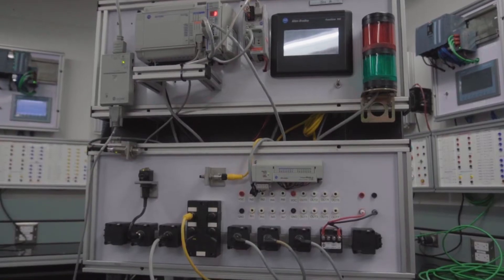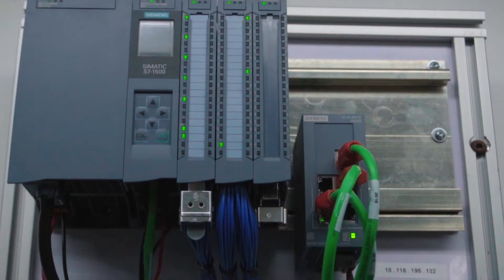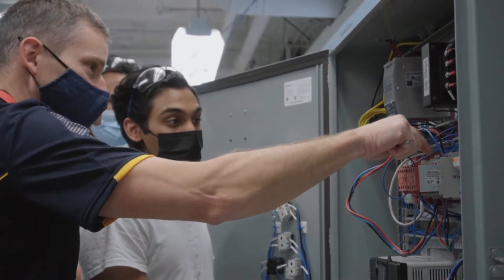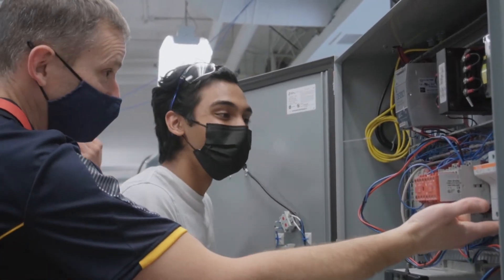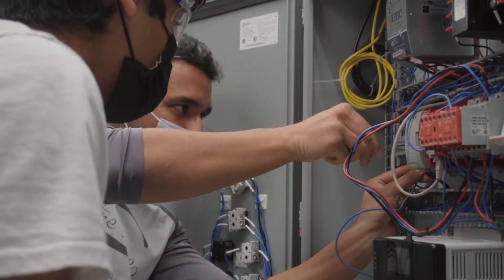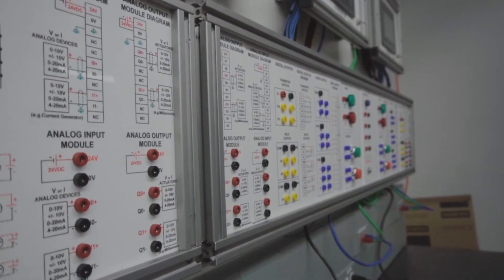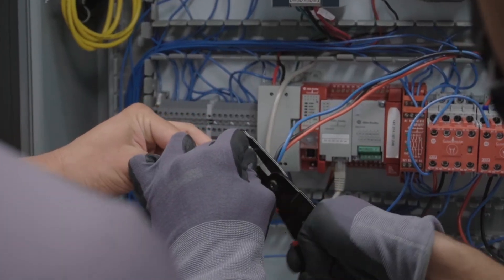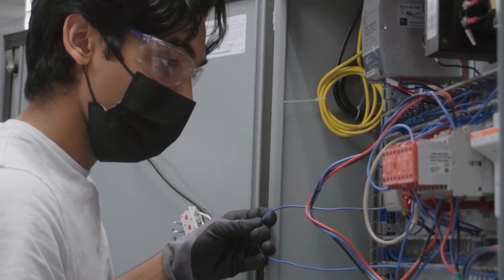Humber College Electrical Engineering – Control Systems Technician/Technologist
Humber’s Electrical Engineering Technology – Control Systems programs are designed in collaboration with an industry advisory panel ensuring you learn fundamental concepts, and experience the latest technologies in this field.  You will experience a blend of classroom theory and hands-on laboratory work on subjects such as electric devices, circuits, digital fundamentals, power generation and distribution, electrical computer-aided design (CAD), electrical codes, electrical machines and their control, and programming PLCs and industrial communications.

In the final year of the 3-year Advanced Diploma option, you’ll learn advanced skills to design, operate and maintain electrical equipment and instruments in automated manufacturing, environmental, and power systems.

Our curriculum focuses on programming software, feedback control systems, motor control, instrumentation, programmable logic controllers (PLCs), power electronics, power generation, transmission, distribution, power system design, human machine interface (HMI), and Supervisory Control and Data Acquisition (SCADA).

The 3-year Advanced Diploma builds upon the solid technical foundation of our 2-year Diploma program, providing broader career options. The skills learned in both options are enhanced through project-based learning in a hands-on teaching and learning environment.